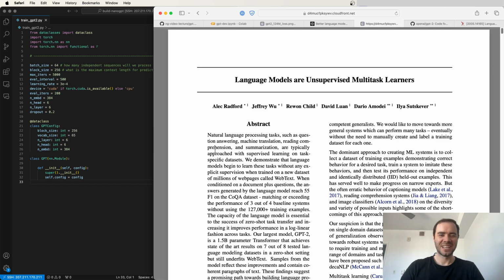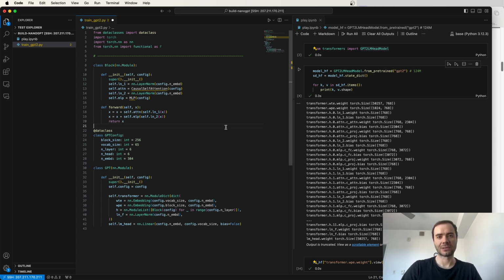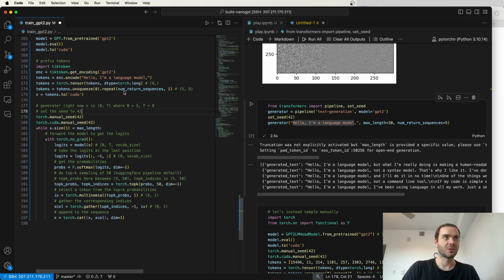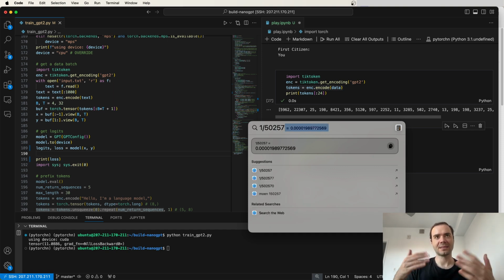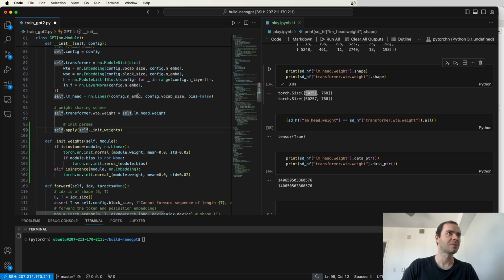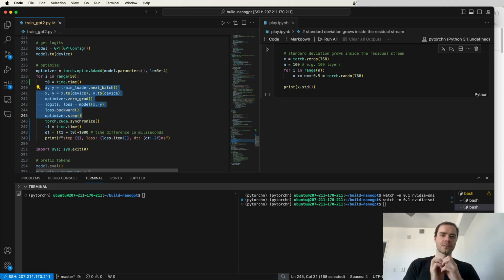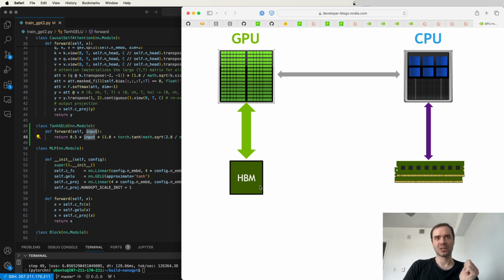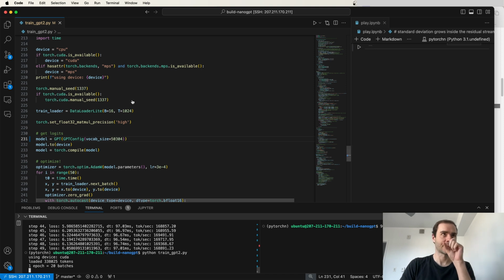Let's reproduce GPT-2 (124M) (Part 1 of 2)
I split the original video into 2 parts to get around the issue when Yandex Translator in Yandex Browser couldn't translate a large video.